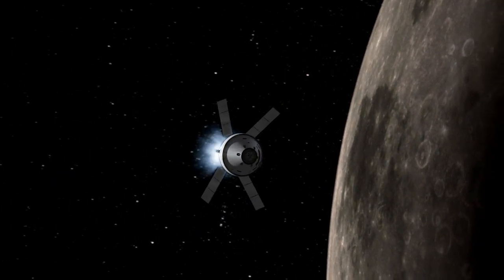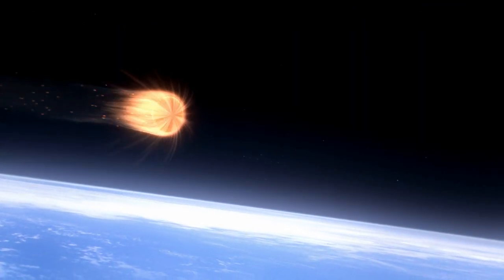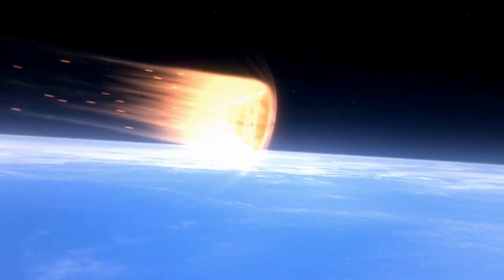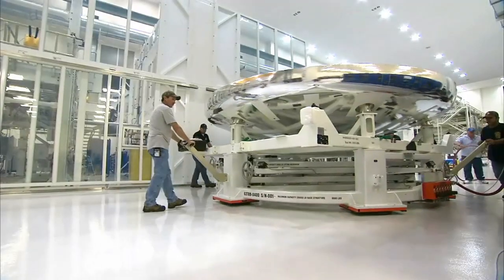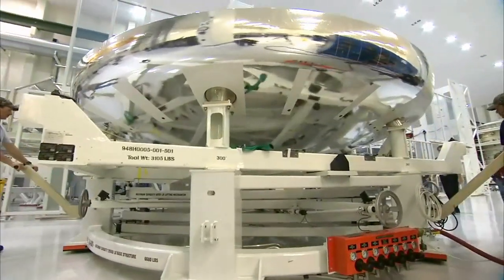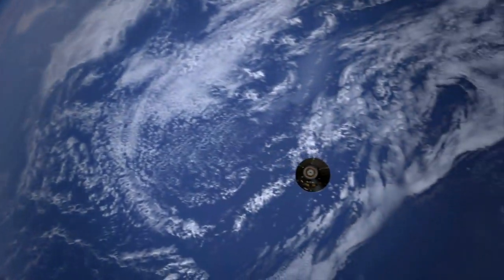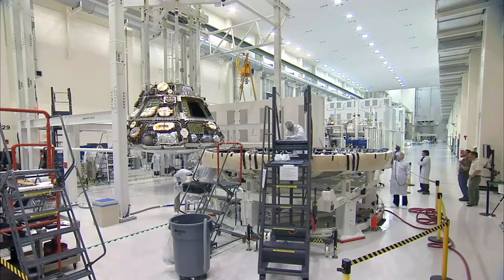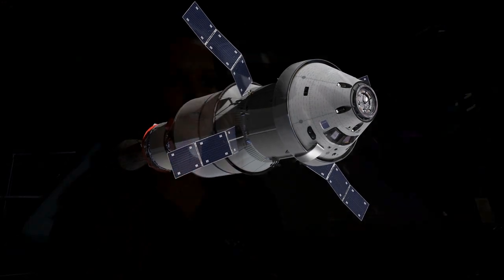Orion: Heat Shield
Orion’s heat shield has to endure temperatures near 4000 degrees Fahrenheit in its December flight test. Engineer Molly White explains how it works in this video.